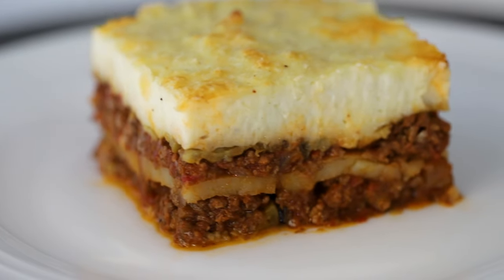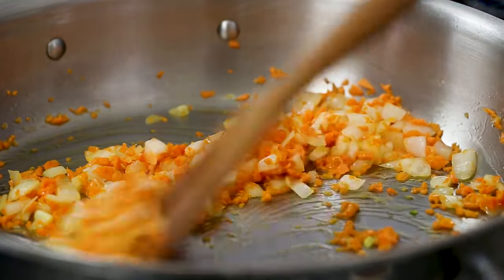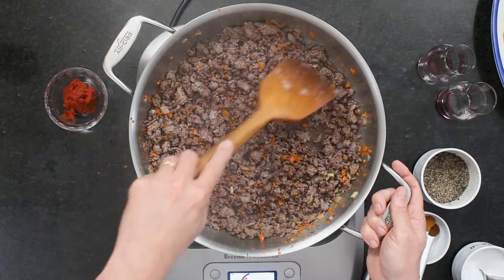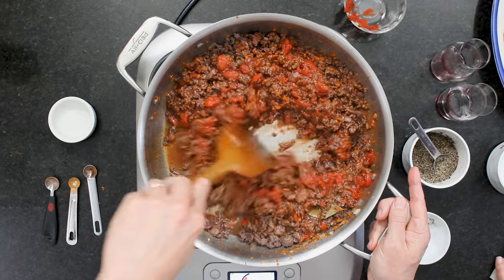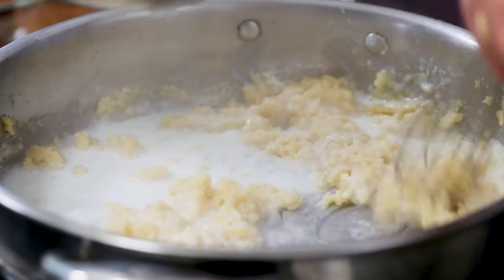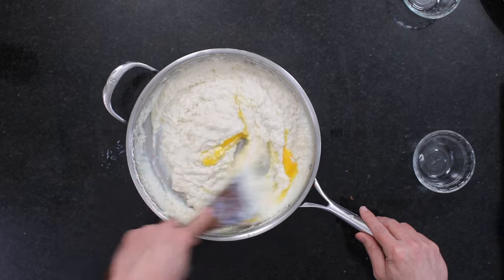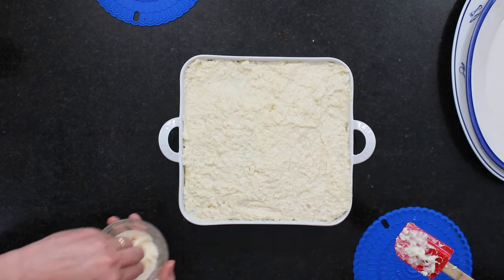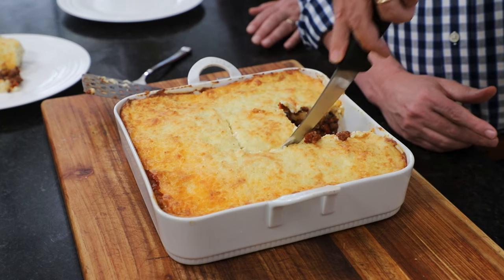The BEST Greek Moussaka You'll EVER Make!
Greek Moussaka is comfort food at its very best. Similar to Italian lasagna but lightly fried eggplant and potatoes replace the pasta. And the beef sauce is savory with a touch of cinnamon sweetness and topped with a luxurious thick bechamel sauce. Heavenly!

Moussaka Ingredients:
For the Meat Sauce
2 tbsp olive oil
1 medium onion, chopped
2 medium carrots, chopped
3 cloves garlic, minced
2 lbs lean ground beef
1 cup red wine
1/4 cup tomato paste
1 28 oz. can whole tomatoes, with juice
1 beef bouillon cube
2 bay leaves
1 cinnamon stick
1/4 tsp ground cinnamon
1/4 tsp allspice
1/4 tsp ground cloves
2 tsp Kosher salt
1 tsp black pepper
For the Bechamel Sauce:
8 tbsp unsalted butter, 1 stick
1 cup all-purpose flour
4½ cups whole milk
1/4 tsp ground nutmeg
1 tsp Kosher salt
1/2 cup grated Parmesan cheese
2 egg yolks

For the Moussaka
2 cups vegetable oil
2 large eggplants, sliced
2 russet potatoes, sliced
1/2 cup grated Parmesan cheese